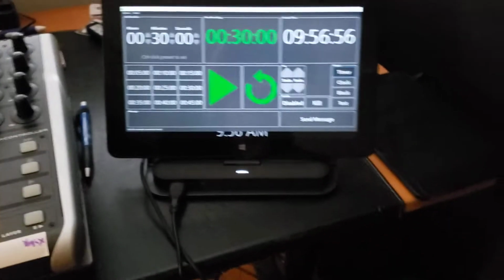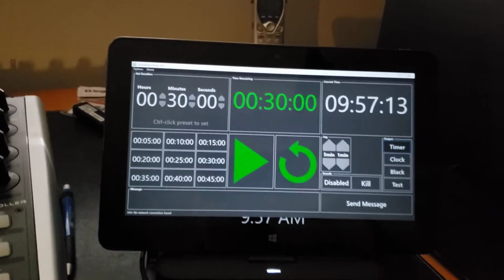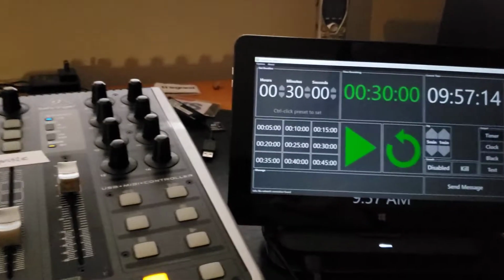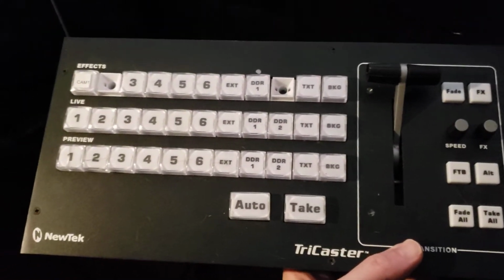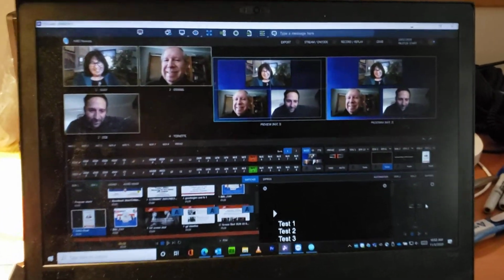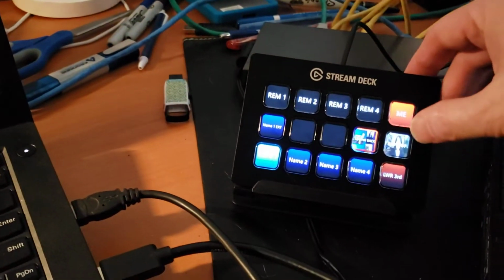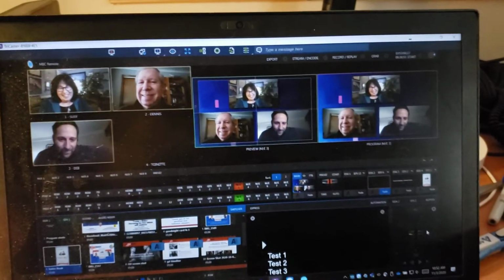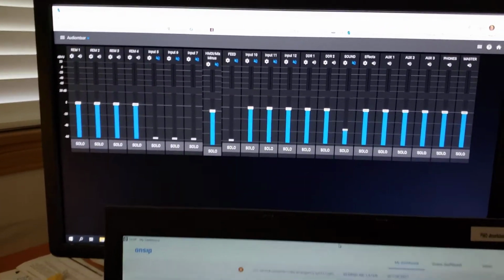Central Control setup for the Museum of Broadcast Communications